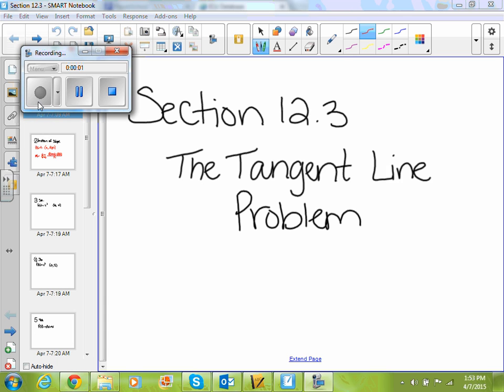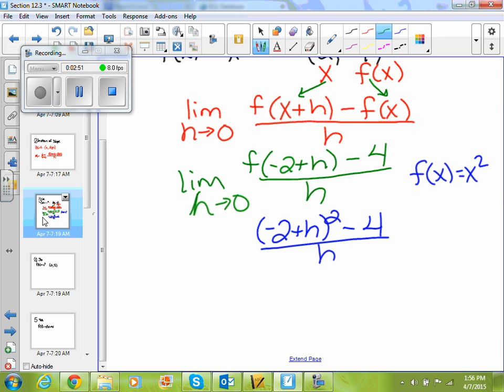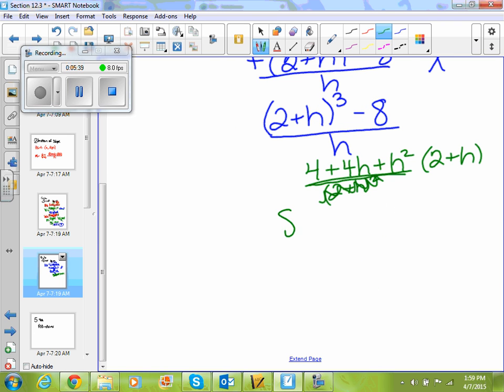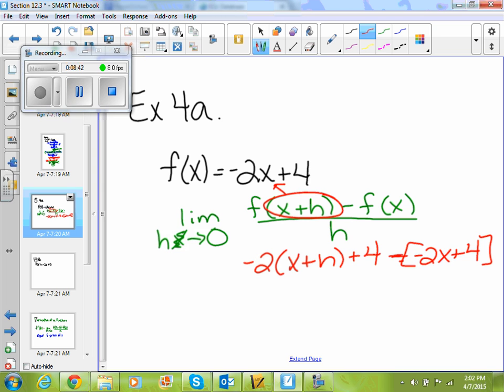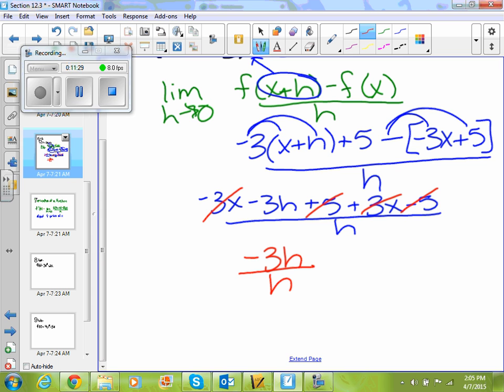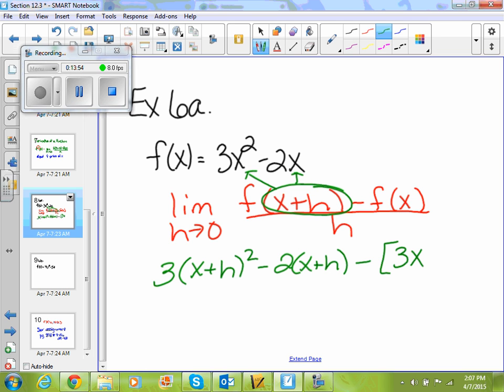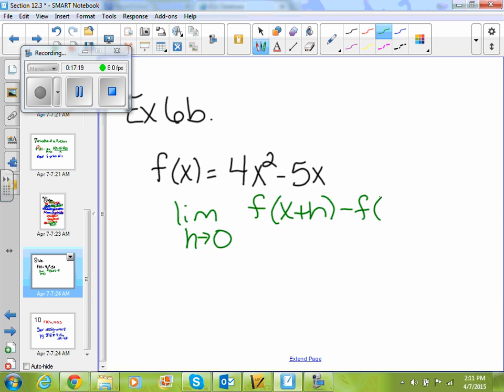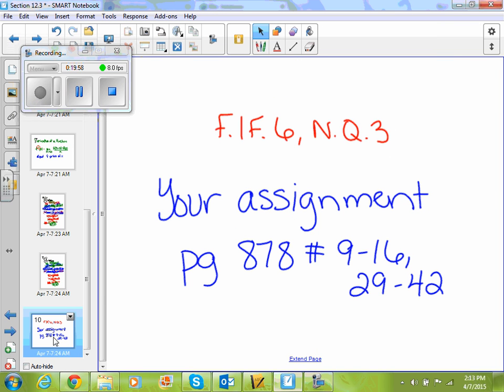PreCalc Section 12.3 Tangent Lines and Derivatives